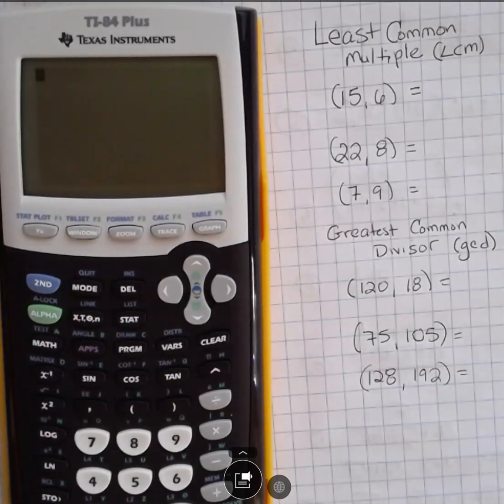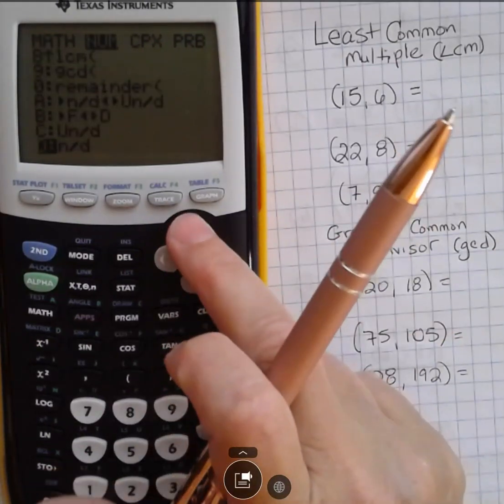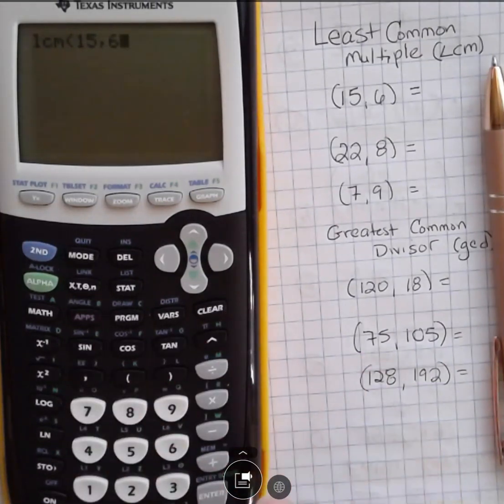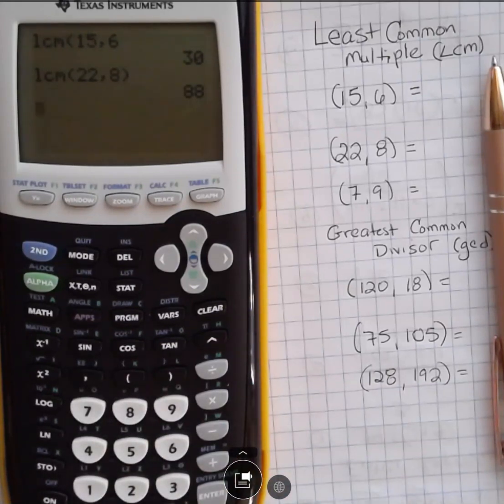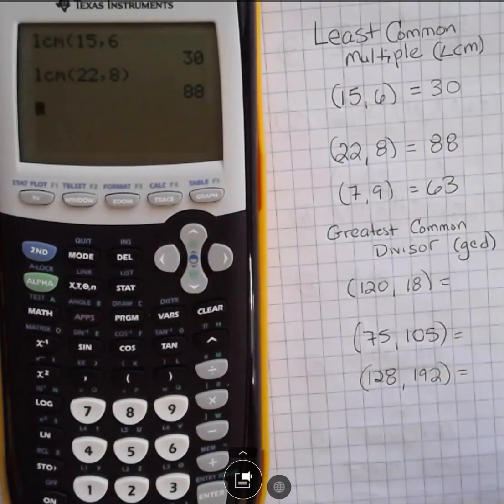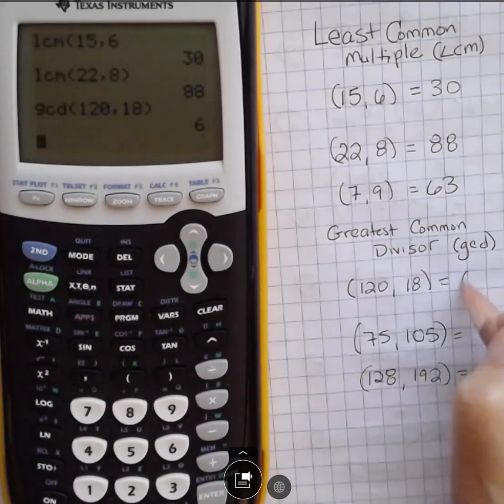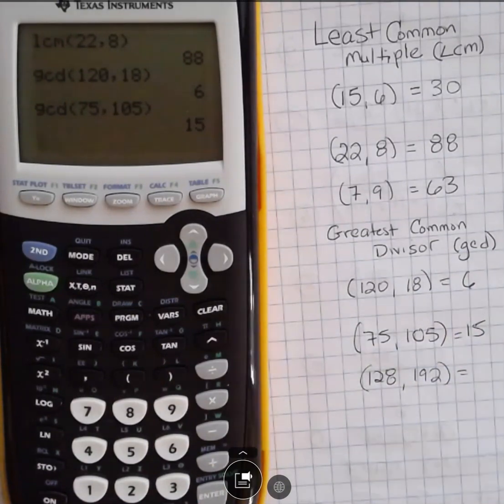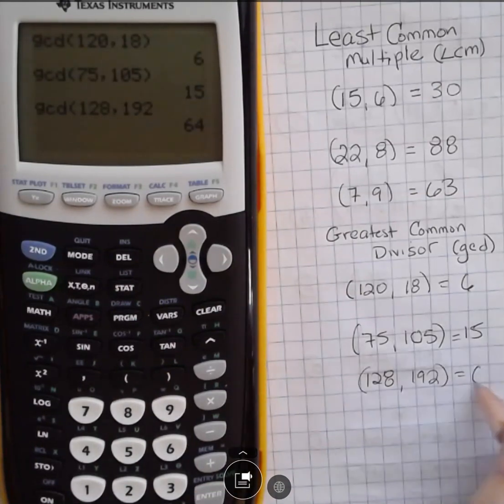TI 84 Plus - Find the Least Common Multiple (lcm) and Greatest Common Divisor (gcd)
Use your TI 84 to find the LCM or GCF (gcd) of two numbers.